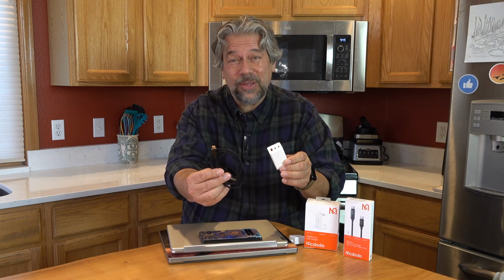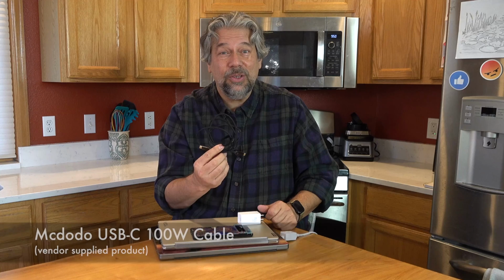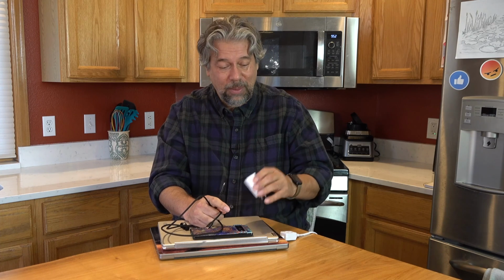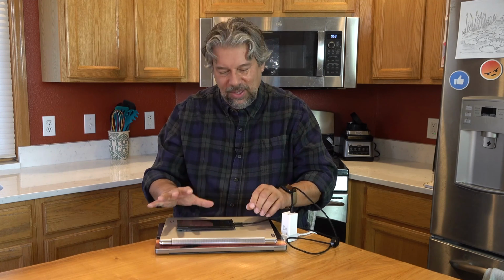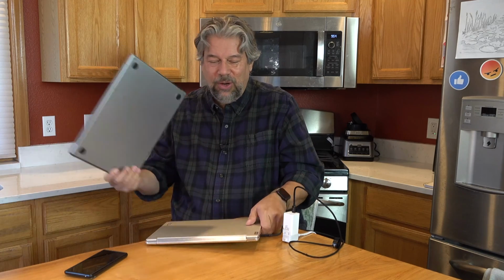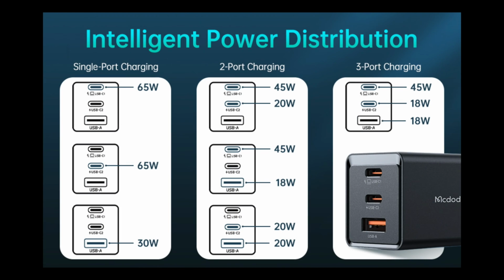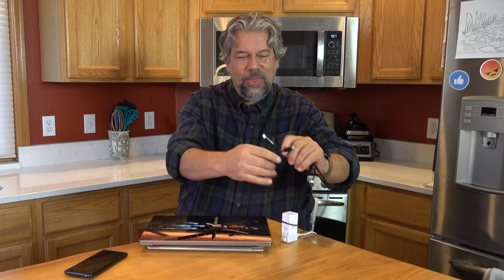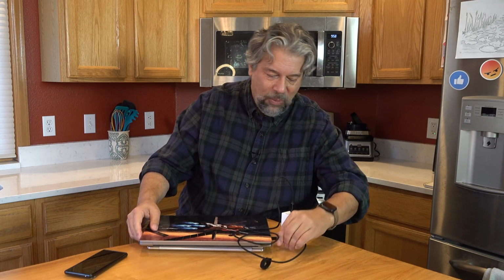McDodo USB-C Cable w LED and 65W 3-Port Charger -- DEMO & REVIEW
Still using boring old charging cables? Then you'll be amazed by the Mcdodo USB-C charge cables with built-in LED wattage display. Better yet, they're rated to 100W, ready for your most demanding hardware. Mcdodo also has a remarkably compact 65W 3-port wall charger too, both of which are tested by tech expert Dave Taylor in this candid demo and review video.

Check them out:
USB-C Cable
USB Charger